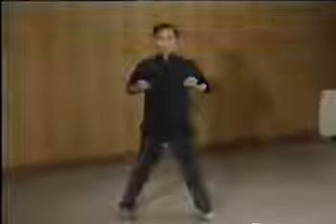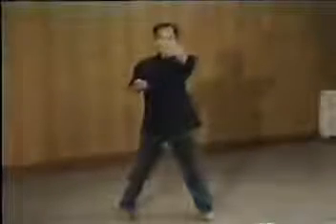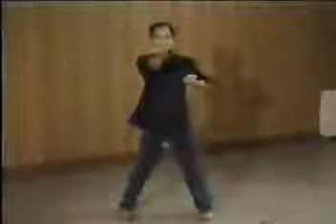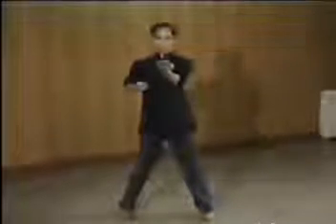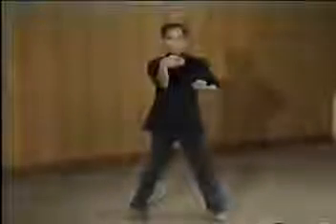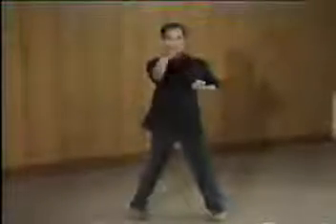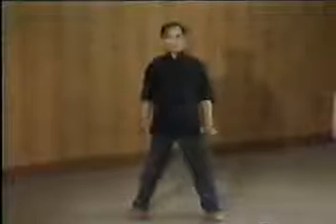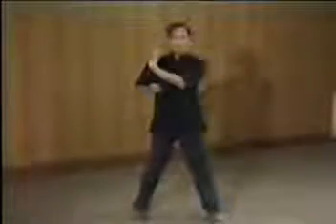Siu Lim Tao G M Ip Chun240p H 264 AAC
Sigung Ip Chun realizando la primera forma del sistema Ip Man Wingchun conocida como: Siu Lim Tao (Pequeña Idea)